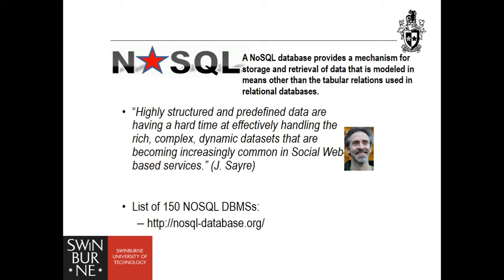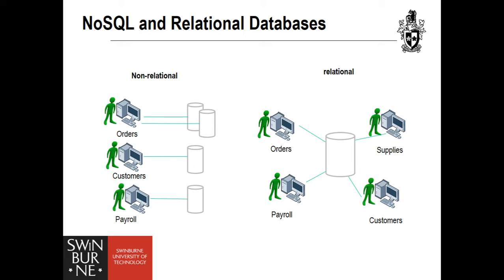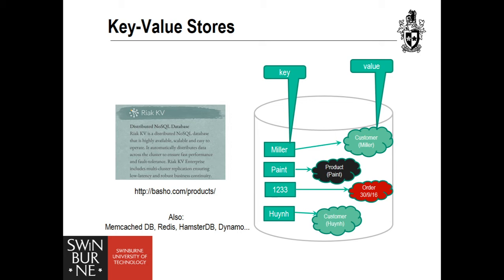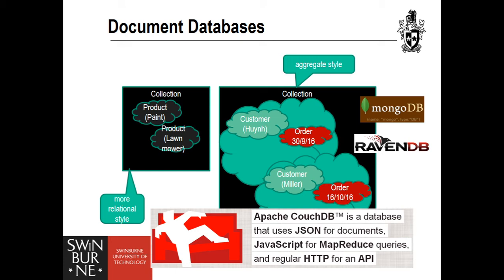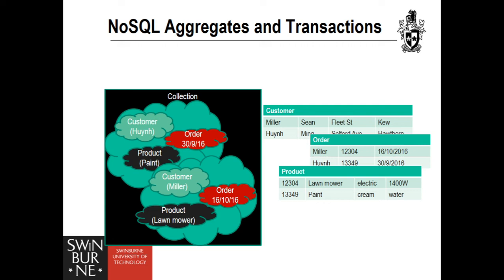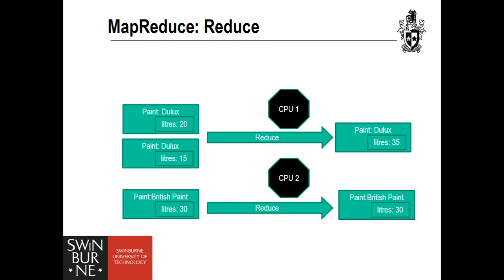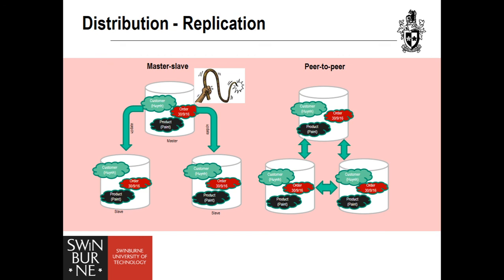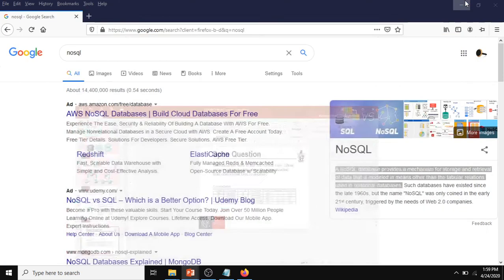COS20015: Week 11